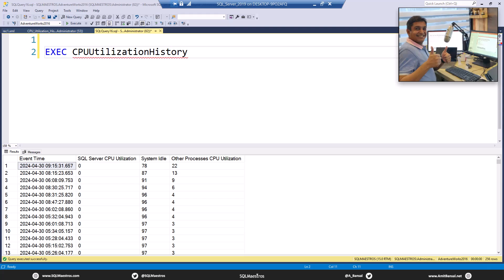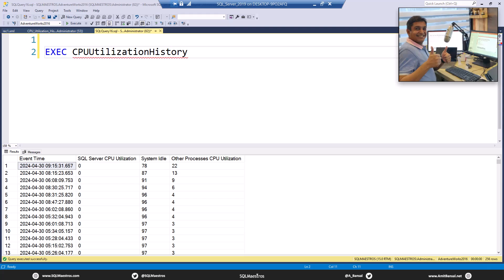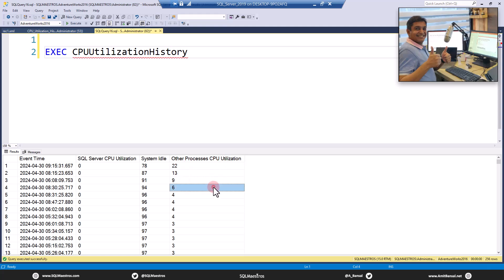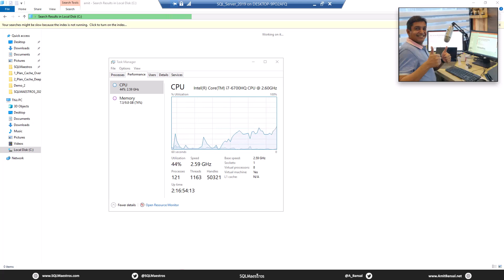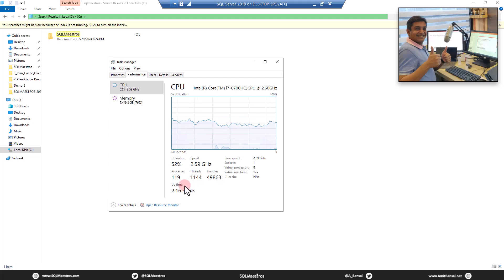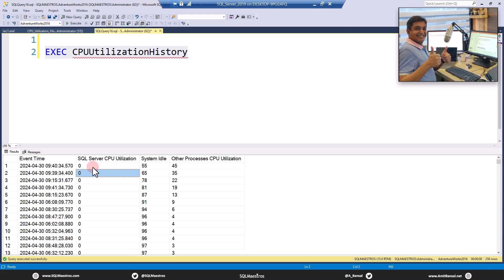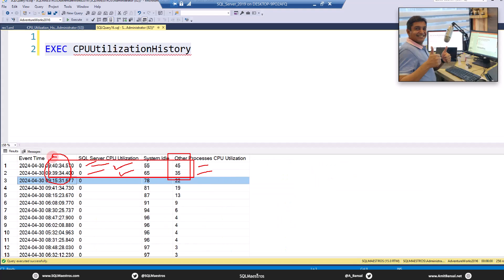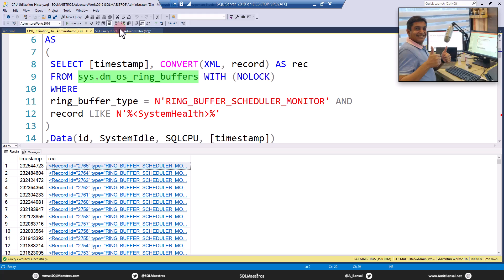CPU Utilization History